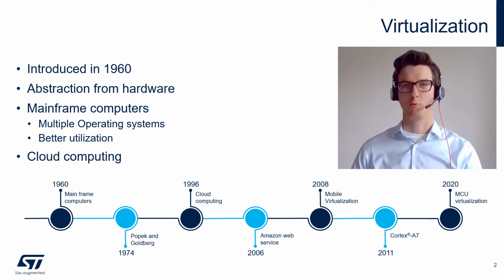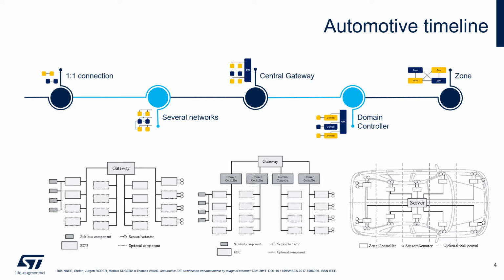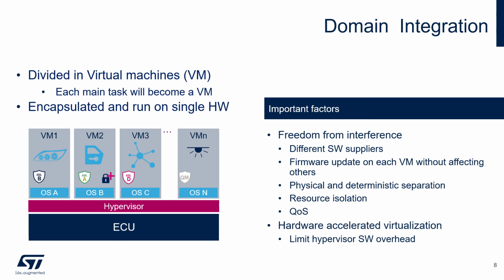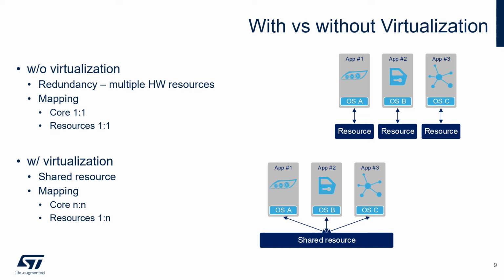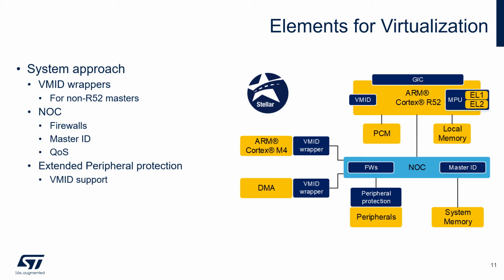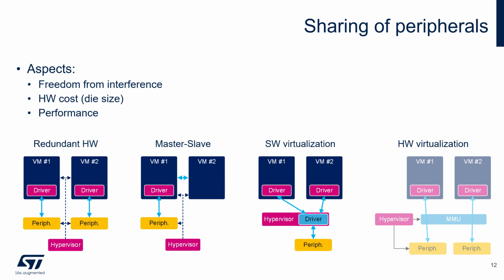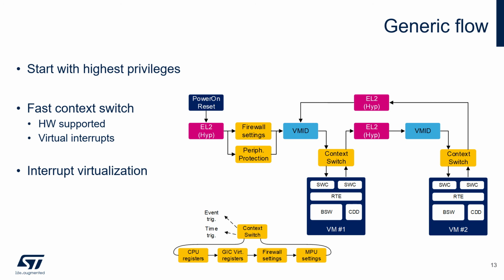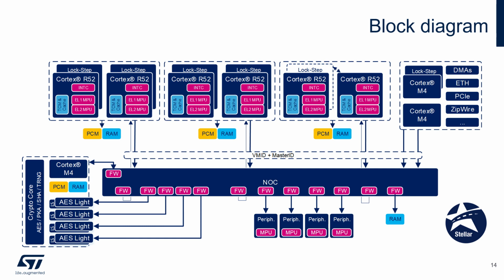Jan Pistulka, STMicroelectronics